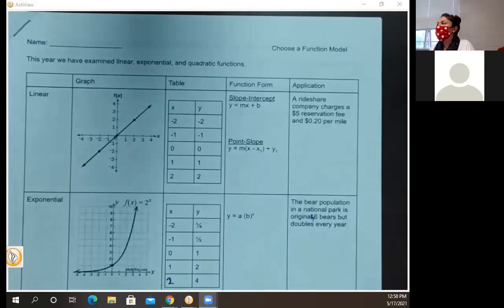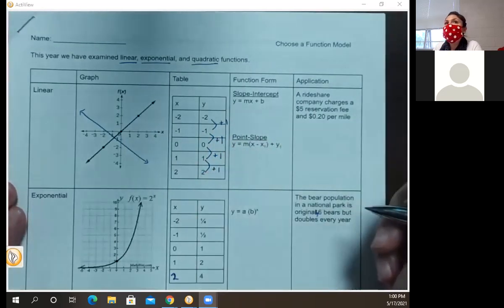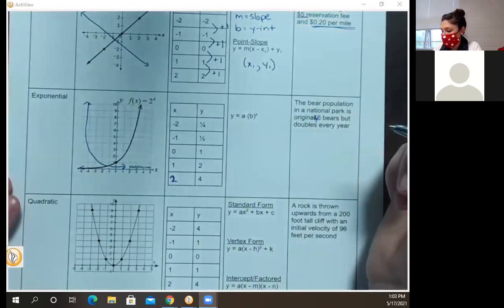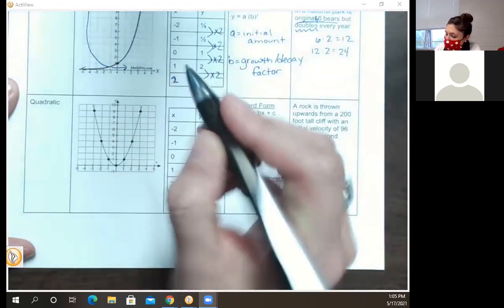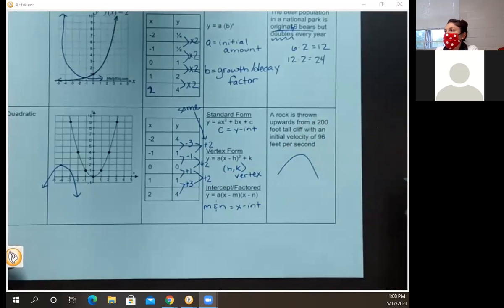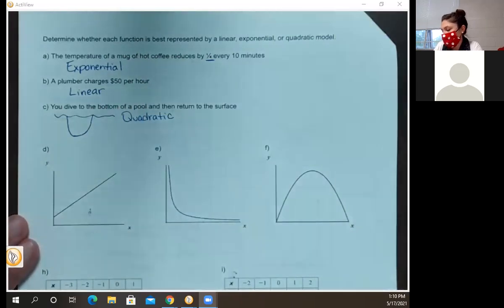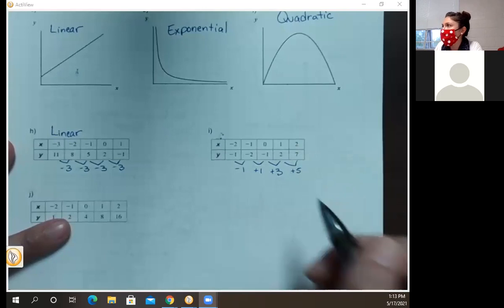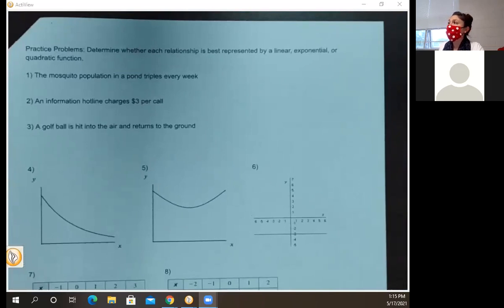AlgI Choose a Function Model